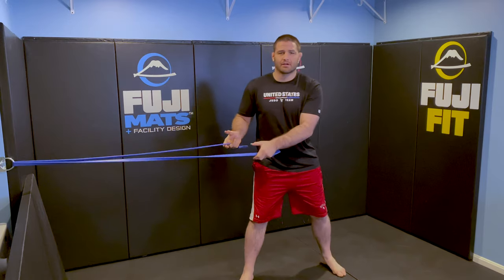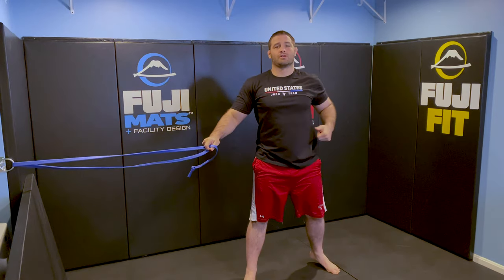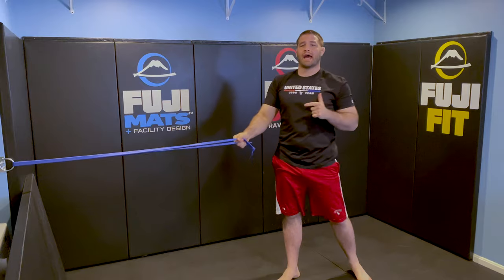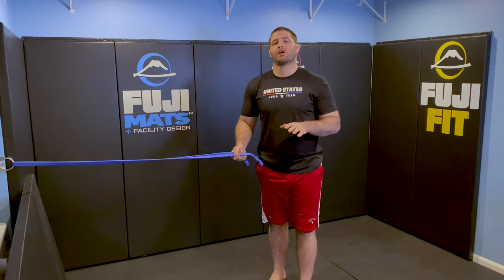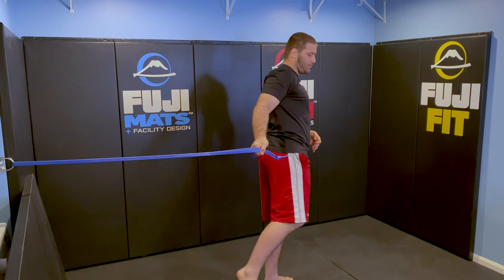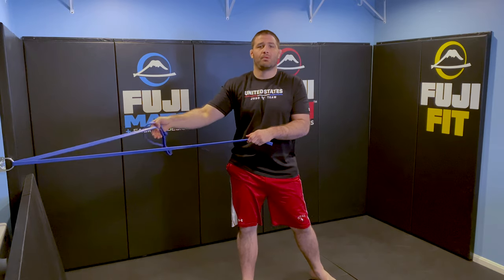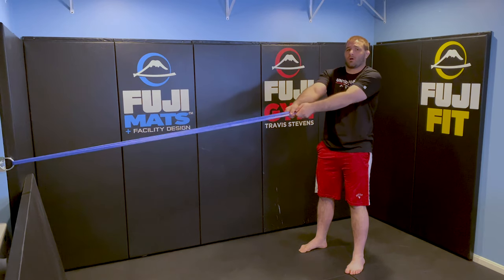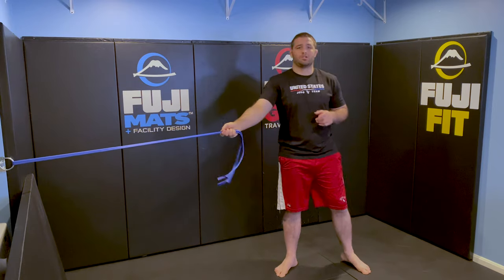My Favorite Uchikomi Band Exercises For Any Judoka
Here is a link to a band I would buy! I would just cut it in half and then tie the ends so I have a small knot at the end.

If that band is not available here is another one

Uchikomi Bands are something I have used throughout my entire career as a Judoka! It's a great tool to really help with your cardio or weight loss. It can also be a great teaching tool for beginner level judoka. The video shows some of my favorite patterns along with some things to avoid doing.

Level 1 - Gets you a special icon that lets everyone know your a valued member of the community!
Level 2 - Gets your YouTube Handle displayed on the end screen of my videos!
Level 3 - Let's you join a members-only live Q&A once a month where I can work with you guys on how to improve your game. You can ask anything you like judo, bjj, nogi, sub only everything is on the table!